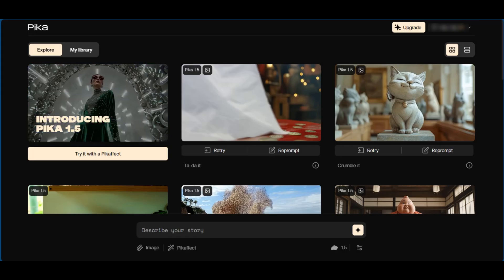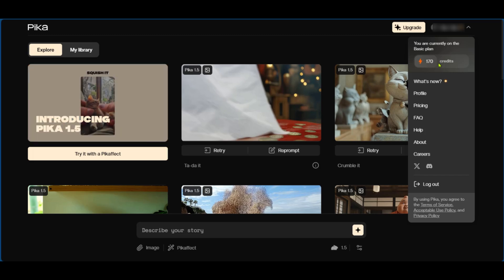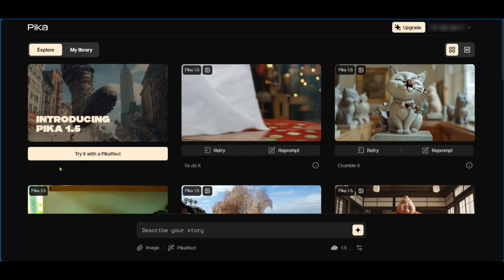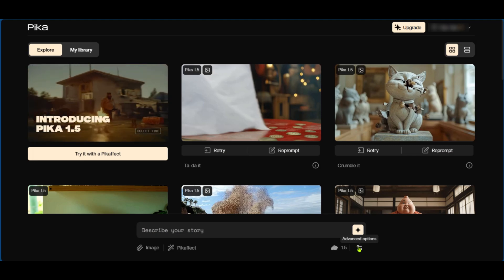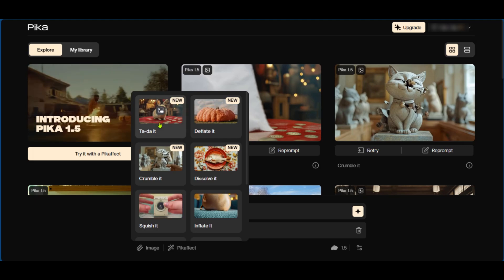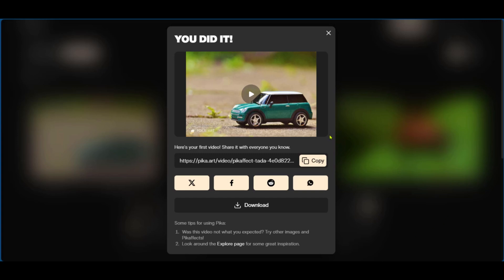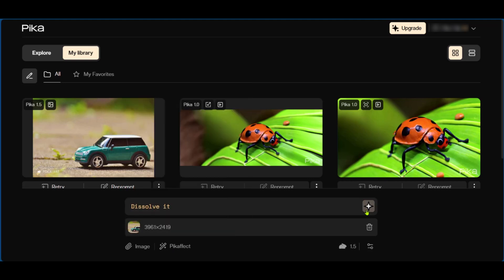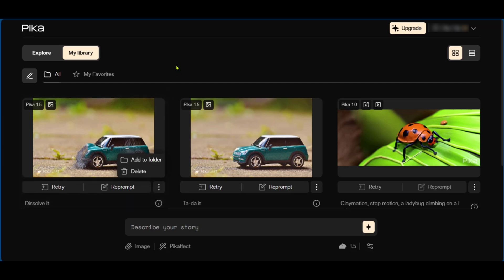How To Use Pika Ai (Pika Labs) : Quick Start guide & Step-by-Step (2024)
👨‍💻Discover the power of Pika Ai (Pika Labs) in our latest video. This video will help you understand the various functionalities of Pika Ai, making it easier for you to implement in your projects. Whether you are just starting out or seeking to refine your skills, this guide will provide valuable insights and practical tips for effective use.